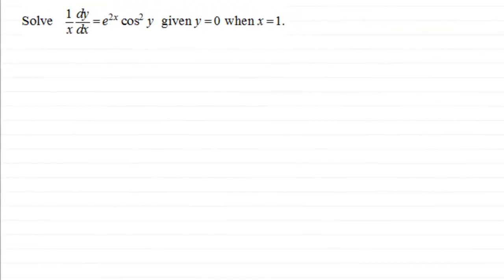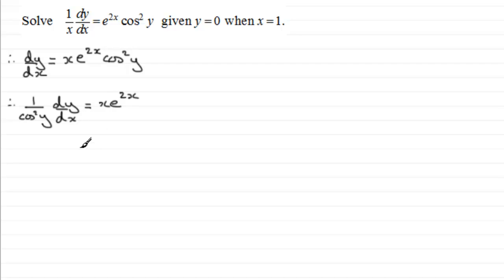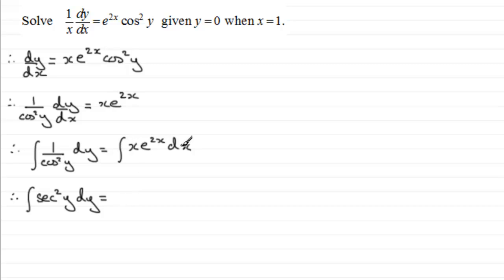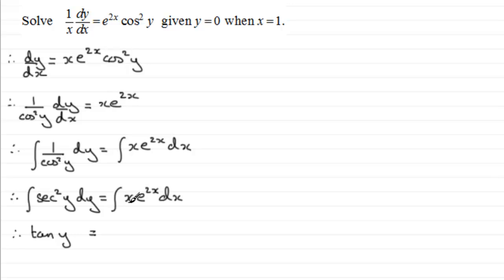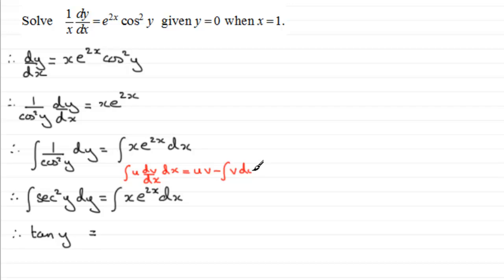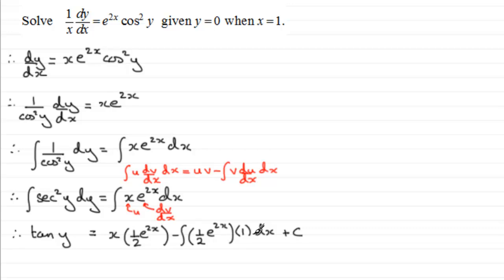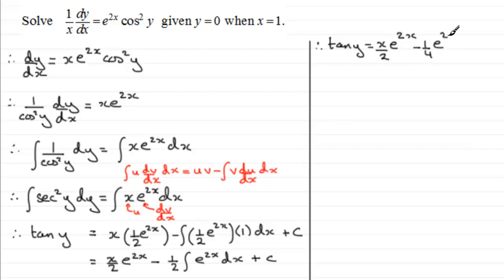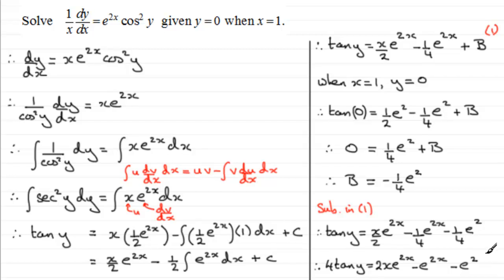Solving a Differential Equation by separating the variables (3) : ExamSolutions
Differential equation separating the variables.

to see the full index, playlists and more videos on differential equations, calculus and other maths topics